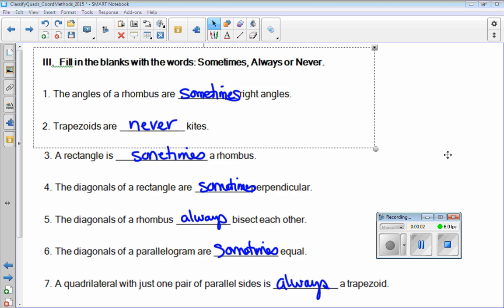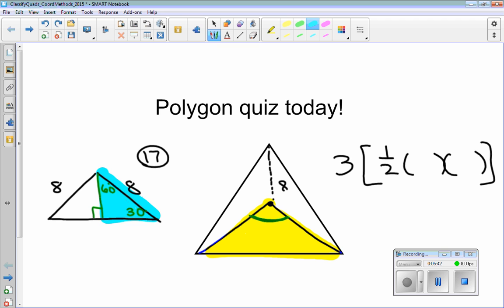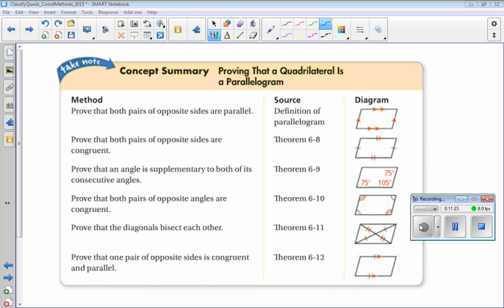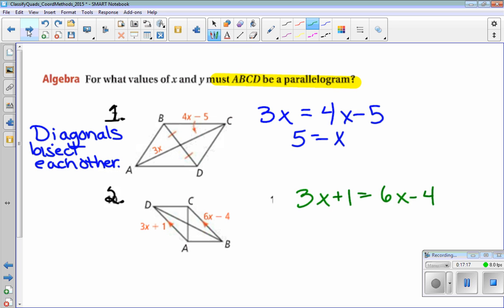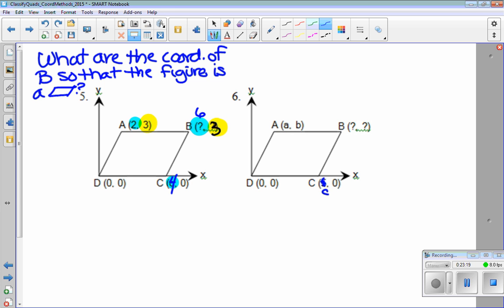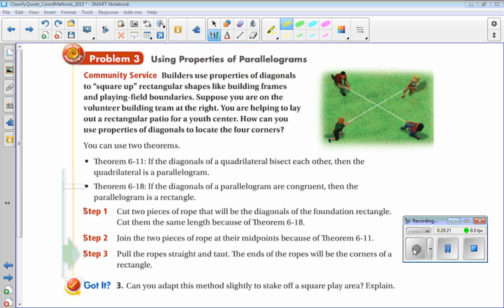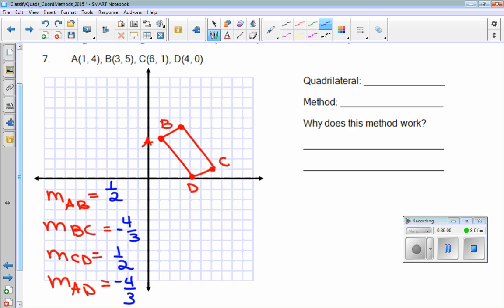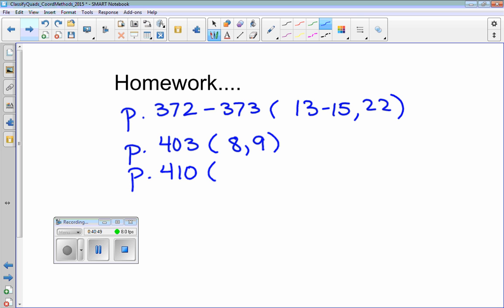ProvingParallelogram Quads March24 2015